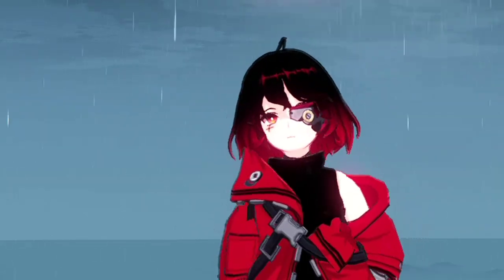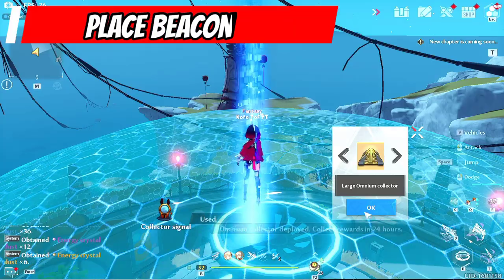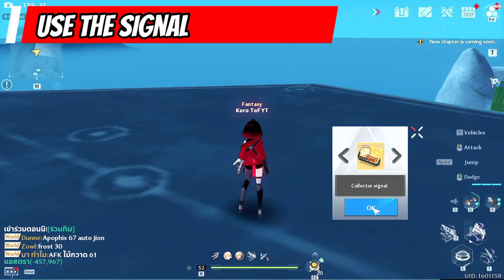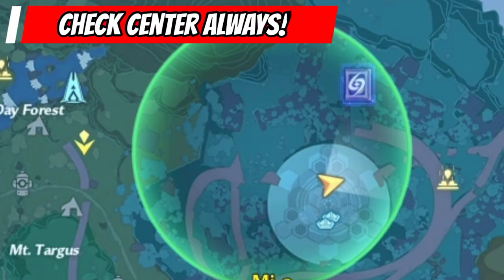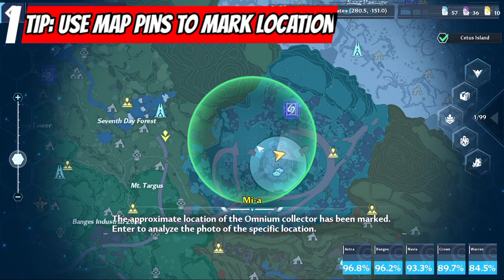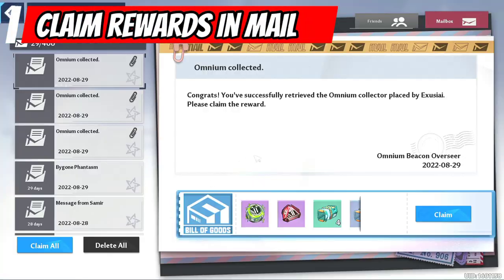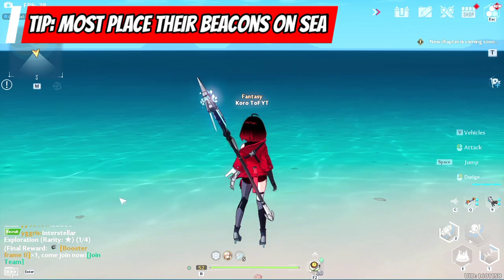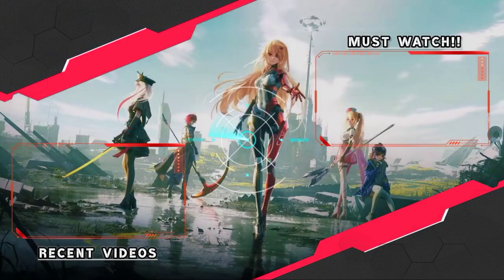Tower of Fantasy Omnium Beacons- STEAL OMNIUM BEACONS EASILY!!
DO THISS!! To get Moree OMNIUM BEACONS EASILY!!

SOUNDTRACK :
"BITE" by Aim To Head Official